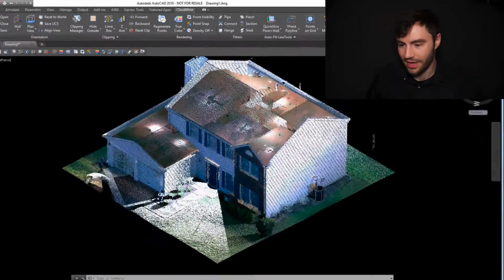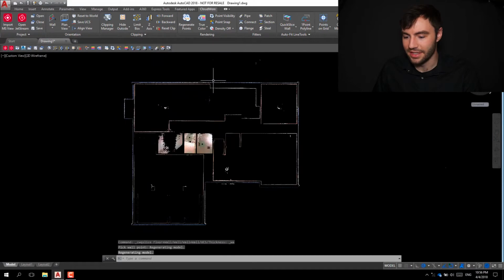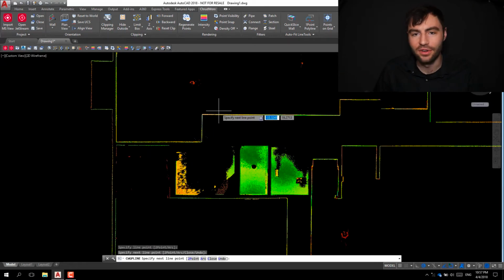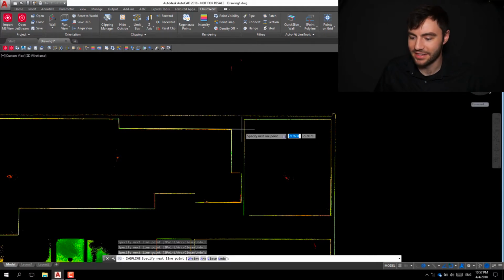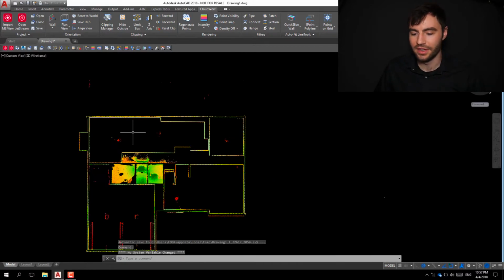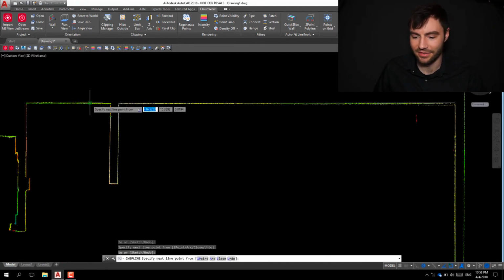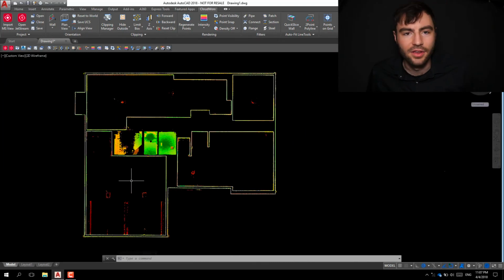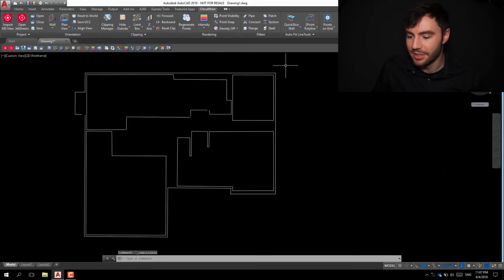Cloudworx for AutoCAD: Quickslice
In this video, I'll show you the QuickSlice and Single-Pick Polyline tool that we have in Cloudworx for AutoCAD. This is our CAD plugin that works in several Autodesk programs, including AutoCAD, Revit, and Navisworks.

If you have any questions about Cloudworx, please let me know.